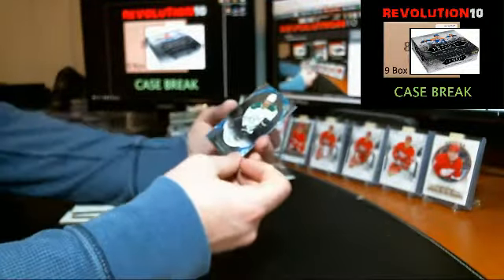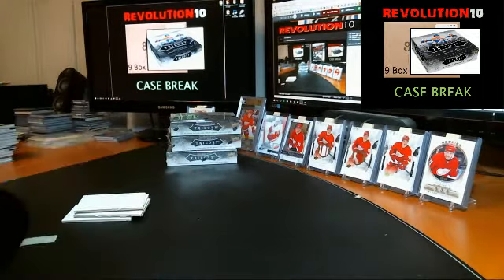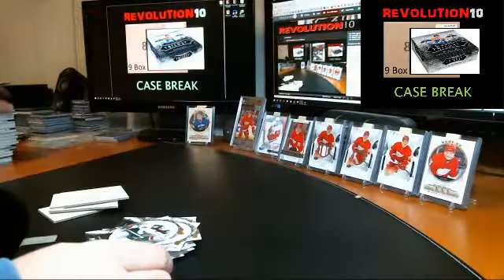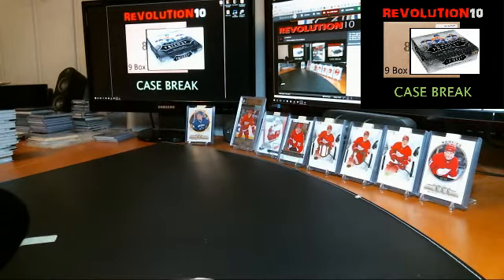15-16 UD Trilogy Case #2